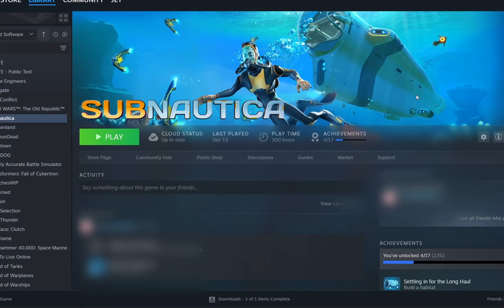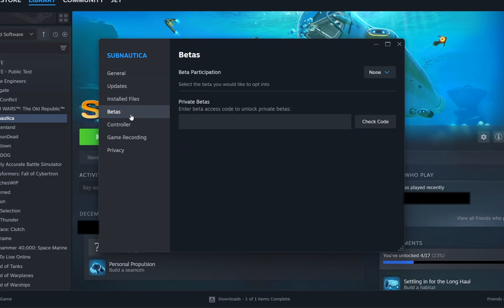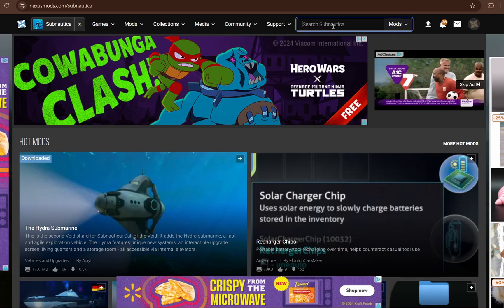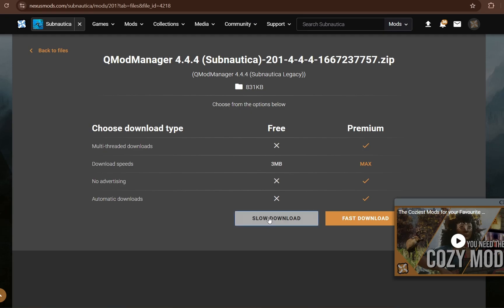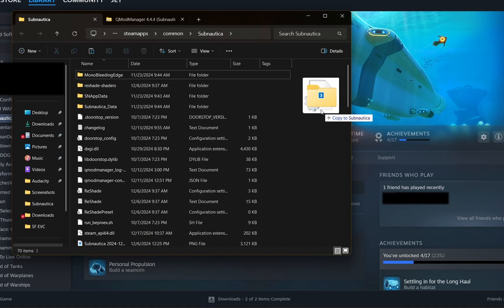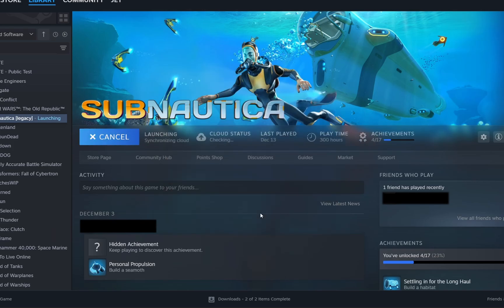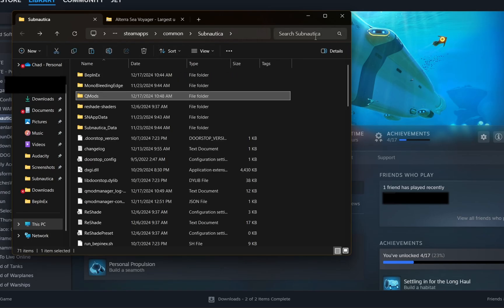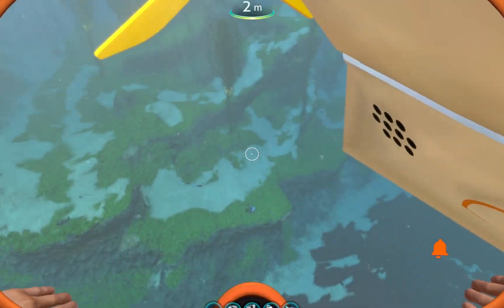How to INSTALL MODS for LEGACY SUBNAUTICA!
In this Subnautica Guide, I'll show you how to DOWNLOAD and INSTALL MODS for the LEGACY VERSION of SUBNAUTICA! If you're a beginner or even a more experienced player this guide will help you a lot!

If you're looking to fully mod the world of Subnautica, then this video is for you! I'll explain to you step by step how to mod LEGACY SUBNAUTICA and explain the different components of the modding process for Subnautica to make modding Subnautica as easy and straightforward as it possibly can be! In this video I'll show you how to easily mod Legacy Subnautica, So be sure to check it out, and let me know what you think! Hope this Helps:)

00:00 Introductionnnnnnn
00:15 Step 1: Going from 2.0 Subnautica to Legacy!
00:56 Step 2: Deleting the 2.0 Bepinex Files from Subnautica
01:50 Step 3: Switching Subnautica 2.0 to Legacy Version
02:40 Step 4: Downloading QMods for Legacy Subnautica
04:13 Step 5: Installing Qmods manager mod for Subnautica
08:52 Step 6: Downloading and Installing Legacy Subnautica Mods
12:48 (Optional) Step 7: Reverting Legacy Subnautica Back to 2.0/Updated Version
14:26 Endddddddd